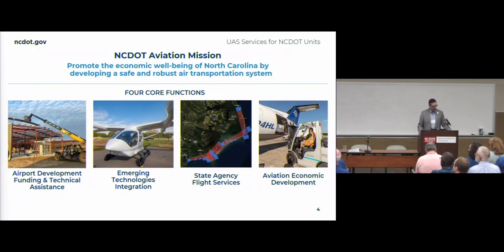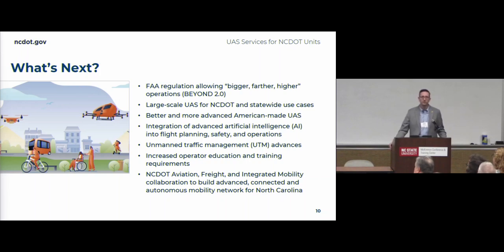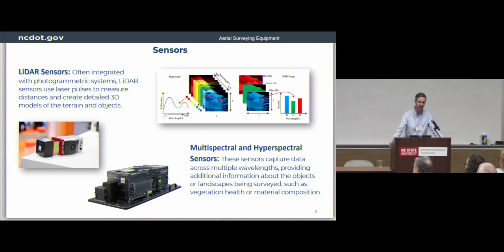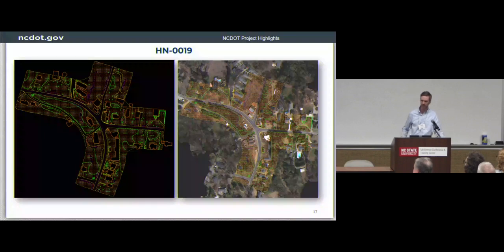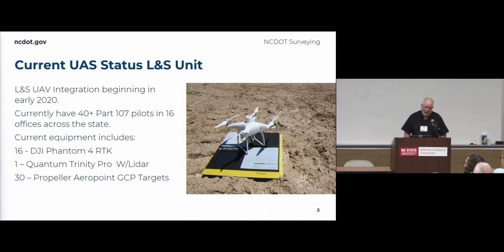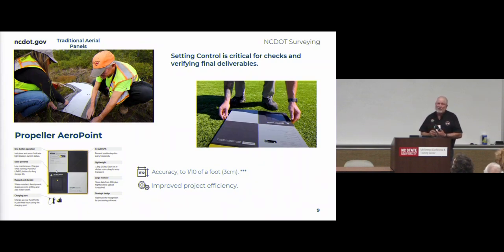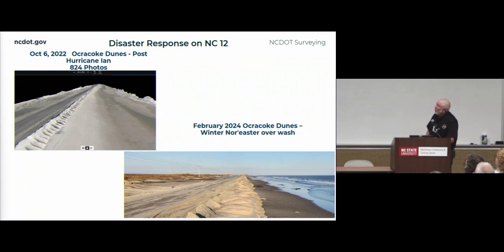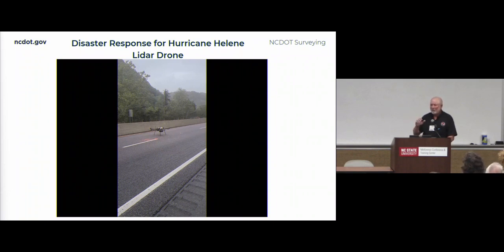Room 3 - Next-Gen Aerial Surveying and Mapping